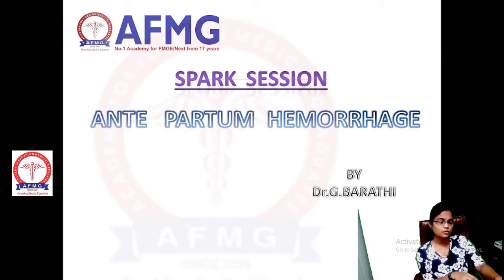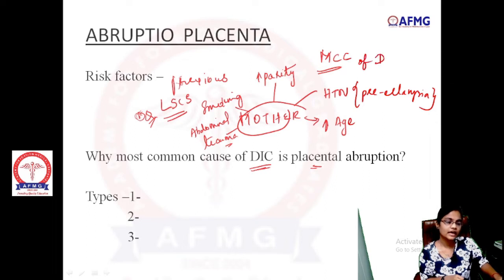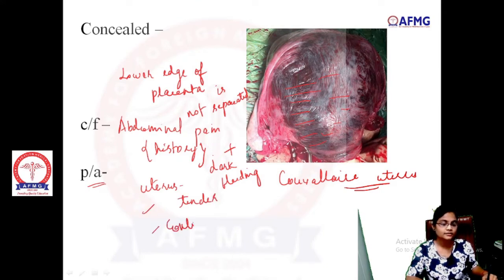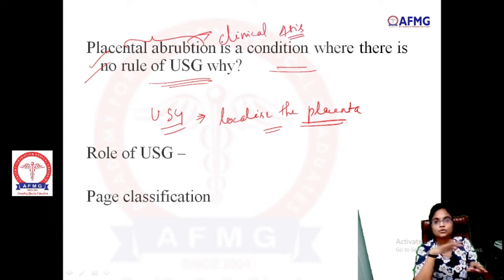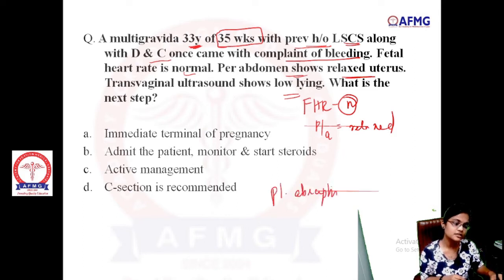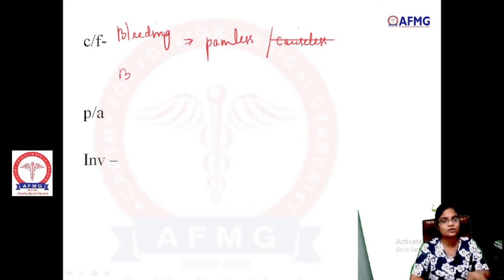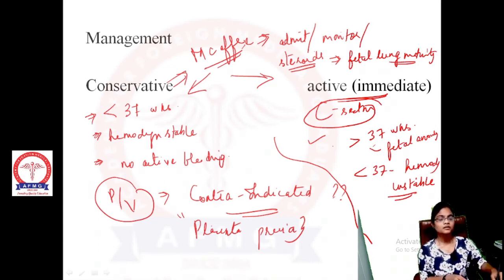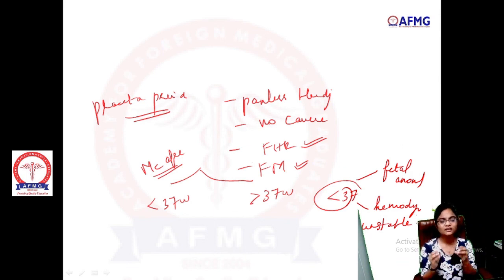FMGE JUNE 2021 || OBS/GYNAE - ANTEPARTUM HEMORRHAGE || EXAM ORIENTED TOPIC-01 || AFMG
17 Years of Excellence

(Near Green Park Metro Station Gate No. 2), New Delhi